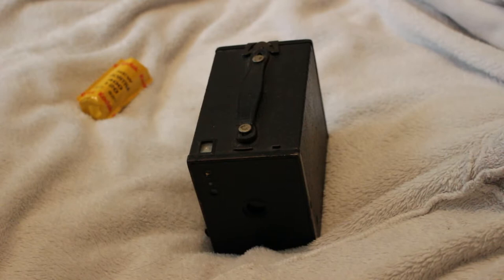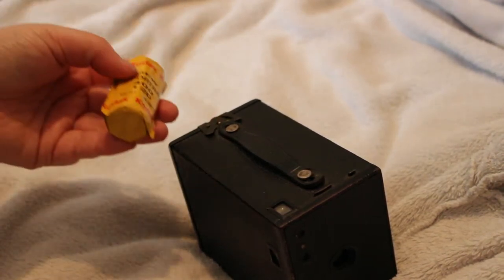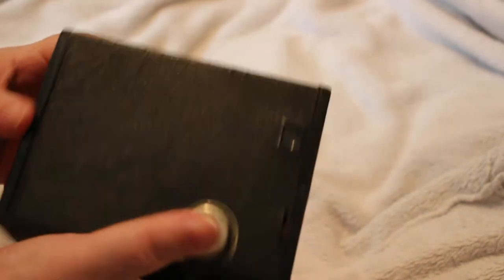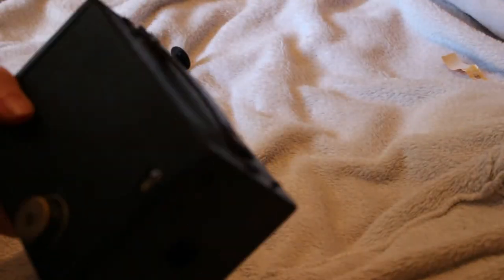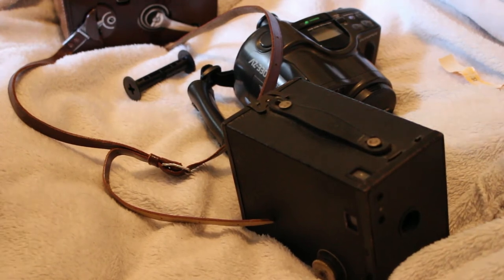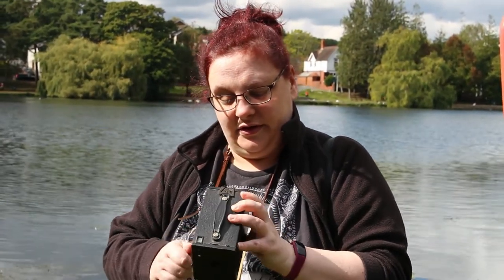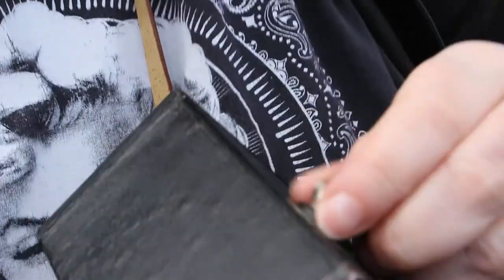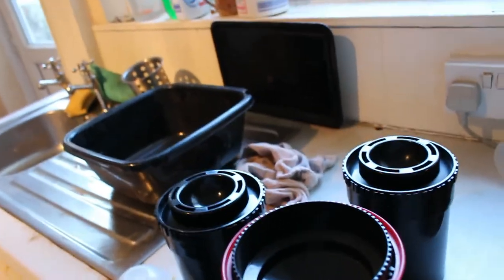Shooting with the Box Brownie no 2 Model F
Excuse the audio I left the mike at home in error - rookie mistake will make sure I have it next time